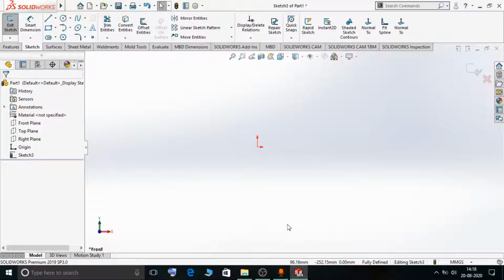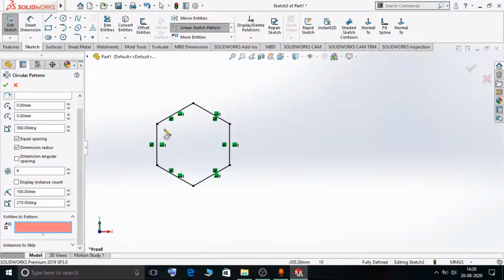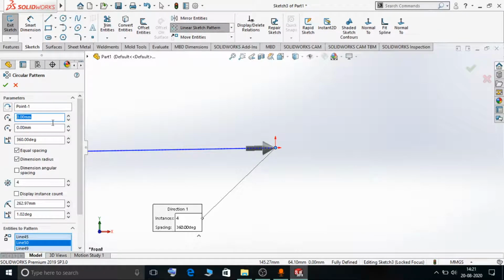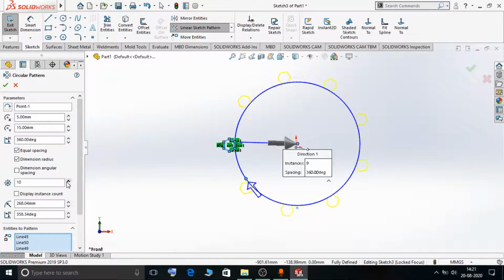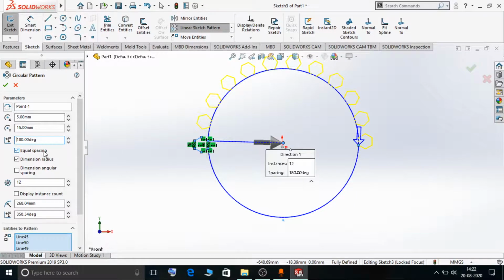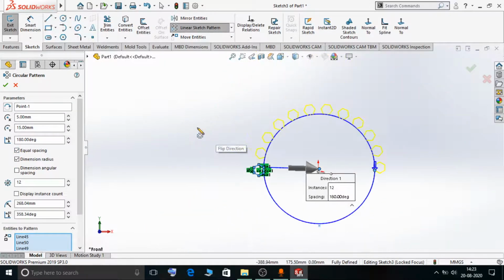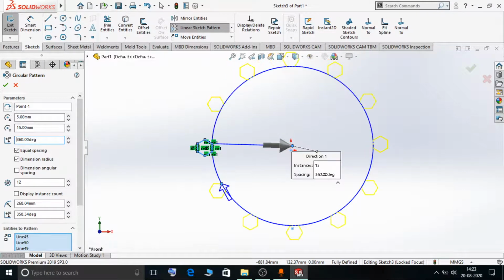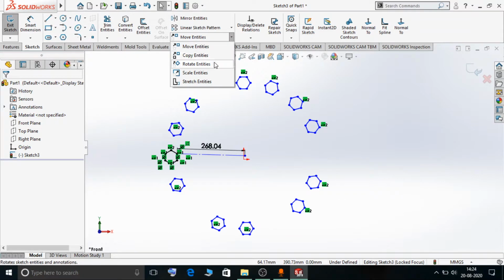Soldworks Tutorial 22 :- Circular Pattern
This Video explains the Circular sketch pattern option in solidworks 2020.